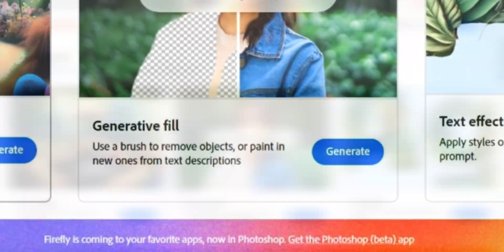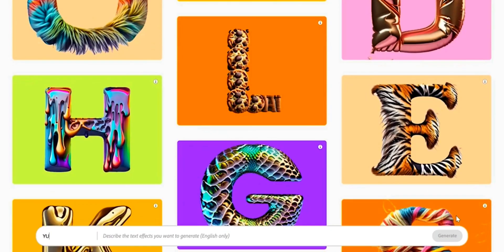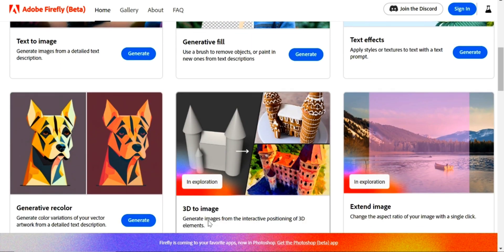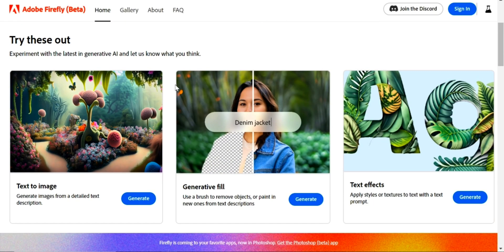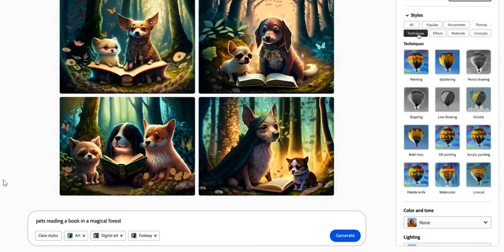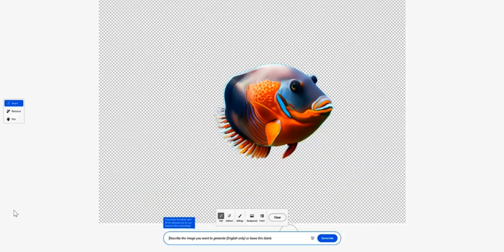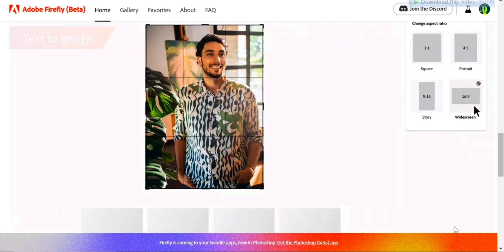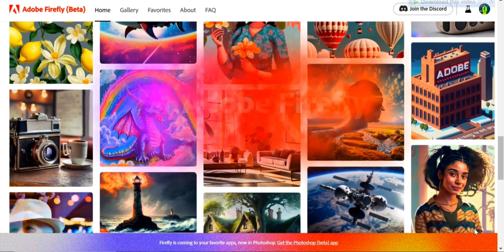The secret to making beautiful art for free | Adobe Firefly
Adobe Firefly ai is the best ai art generator for free. The best part of this Ai tool, it's has text to image generator with multiple other feature such as, Adobe Firefly ai generative fill, and the text effect ai tool. These are the best ai tools.

In this Adobe Firefly tutorial, we'll be creating the best AI art generator free using Adobe Firefly. This free ai art generator is perfect if you want to create realistic graphics and images with ease!

If you're looking for a free ai art generator that's easy to use, then check out Adobe Firefly! This software is perfect for creating realistic graphics and images, and you can even use it to generate text to image conversions. In this tutorial, we'll be showing you how to use Adobe Firefly to create the best AI art generator free!

00:00 intro/ other ai art generator
00:19 how Adobe Firefly ai better from other
00:38 how to open/join adobe firefly ai
00:46 Ai tools of Adobe Firefly
01:16 Text effect of Adobe Firefly ai
01:28 text to image generator of Adobe Firefly
02:08 Generative fill of Adobe Firefly ai
02:50 Future ai tools of Adobe Firefly
03:28 how to access to adobe firefly ai